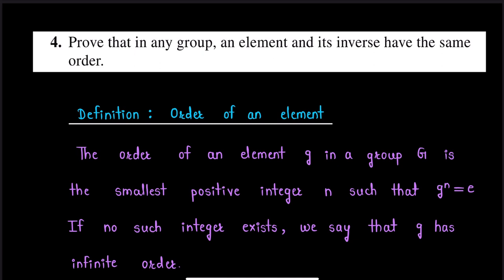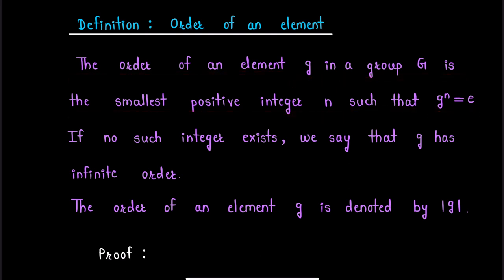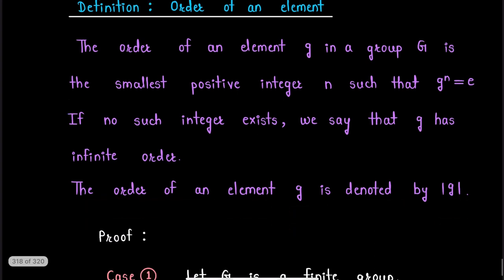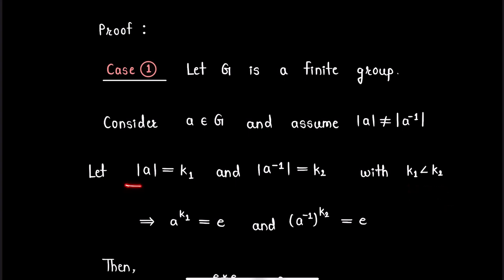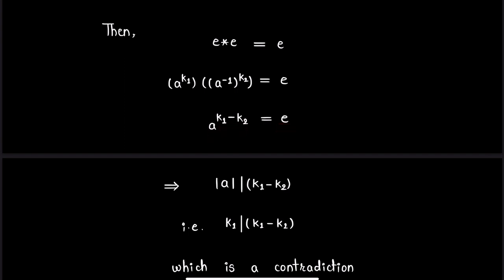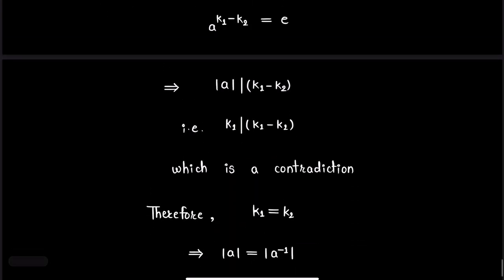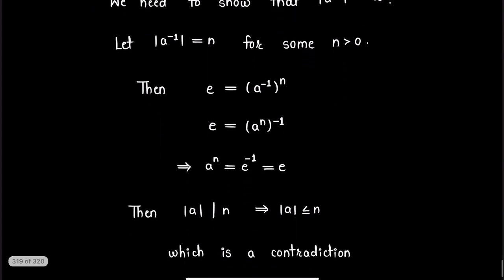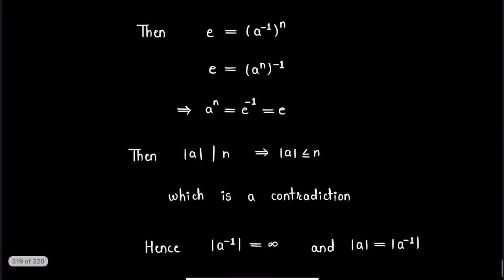Exercise question from book ''Contemporary Abstract Algebra'' by Joseph Gallian.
Hello Friends...
In this video we are going to solve exercise question from book ''Contemporary Abstract Algebra'' by Joseph Gallian based on the concept of order of an element in a group.
This video will be beneficial for all U.G/P.G students of Mathematics learning Abstract Algebra (Group Theory).